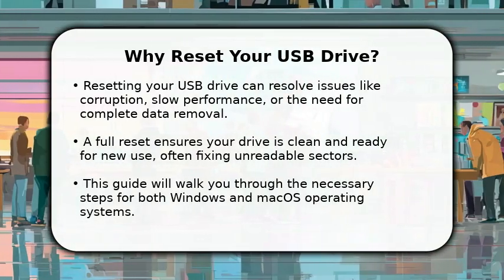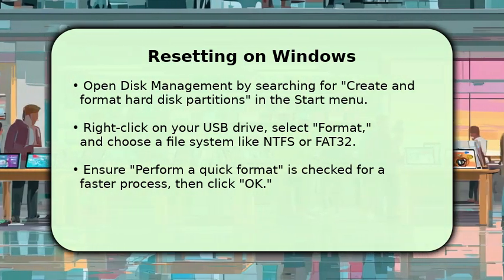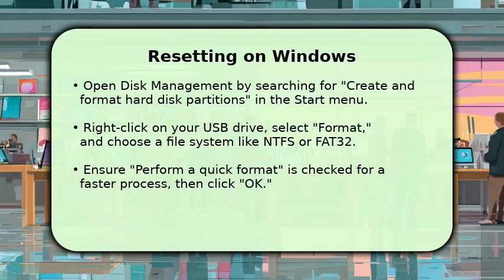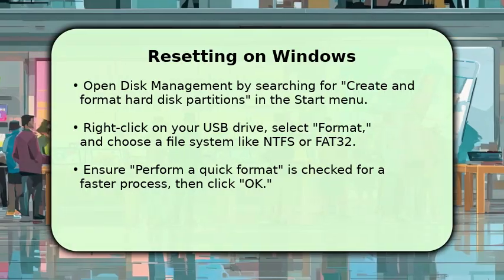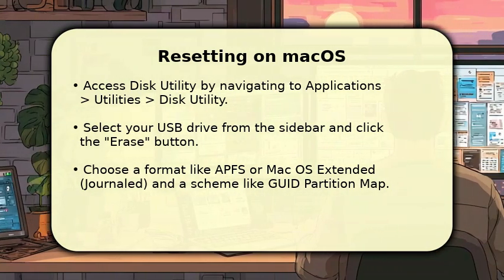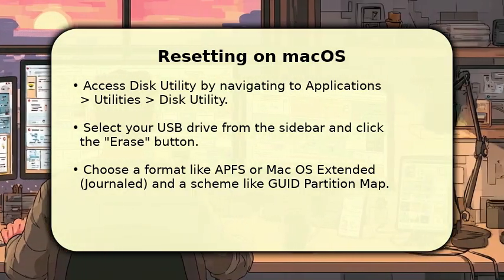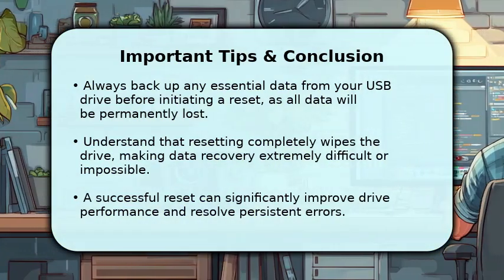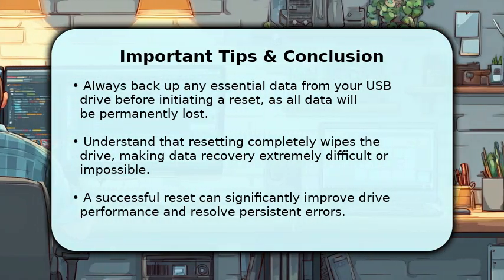How To Reset Your USB Drive 2025 - Full Guide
▸ :^) Are you encountering issues with your USB drive, such as corruption, unrecognized errors, or simply need to prepare your flash drive for a fresh start? This comprehensive guide provides step-by-step instructions on how to effectively reset your USB drive. You'll learn various methods to troubleshoot common problems, perform a clean reformat, and ensure your external storage device is ready for optimal performance. We'll cover everything from fixing drives that won't open, restoring full capacity, to securely wiping sensitive data. This tutorial is perfect for anyone looking to understand USB drive maintenance and repair, helping you recover functionality and extend the life of your storage. Say goodbye to frustrating drive errors and hello to a fully functional USB stick. Follow our full guide to master the process of refreshing your USB devices.